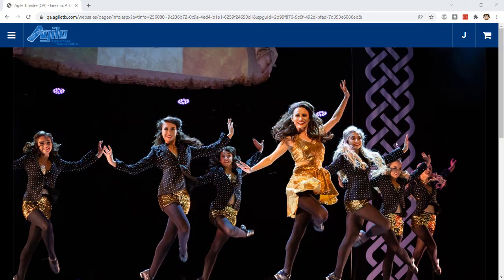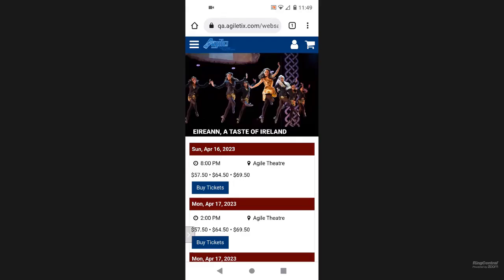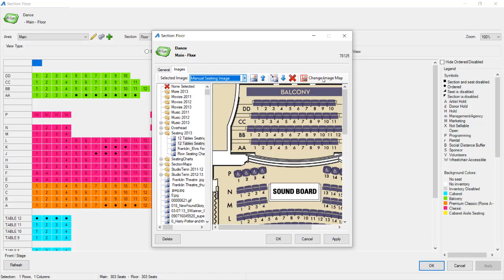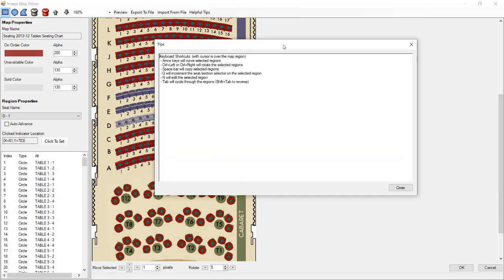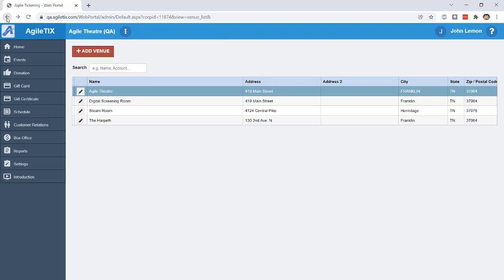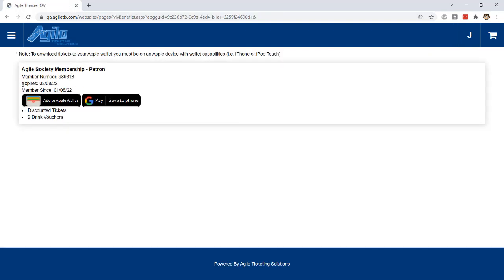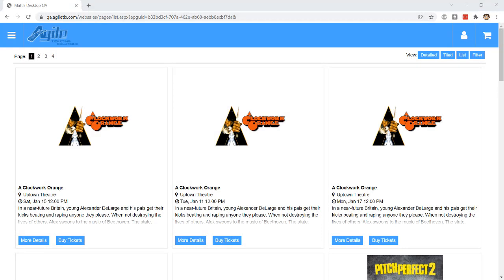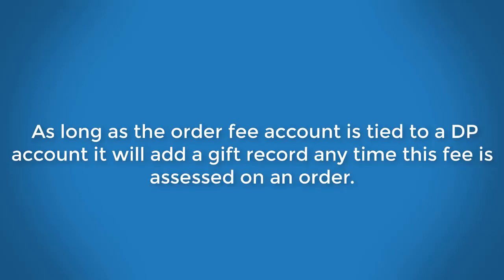Agile Software Update 6.26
We are excited to announce our most recent update is about to be released. This update provides significant benefits to the Agile Ticketing System. The update is expected to occur early January 11, 2022, between the hours of 3:00 AM CST and 5:00 AM CST.

00:14 Seat Map Editor and Seat Map Selection
06:14 Settings Options in Web Portal
08:05 Membership and Pass Changes
09:07 PAX EMV Payment Updates
10:08 API Customer Event History
10:33 Poster Image Support
11:20 Price Setup Adjustments
12:03 Order Fees in Donor Perfect